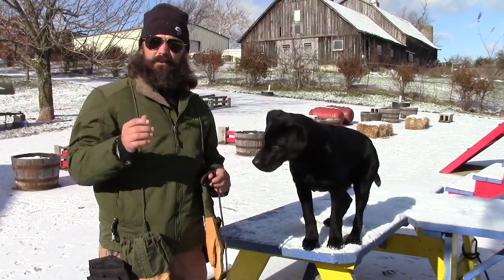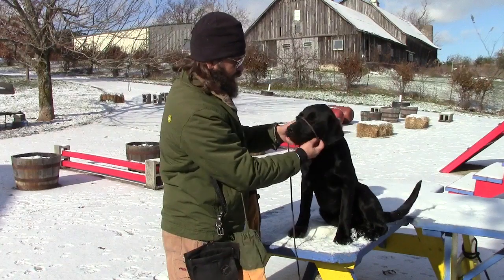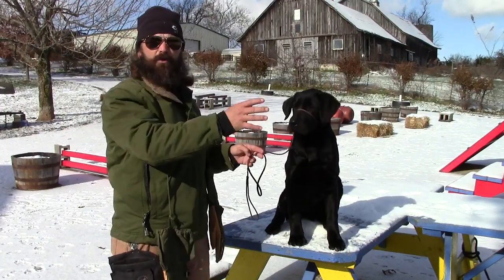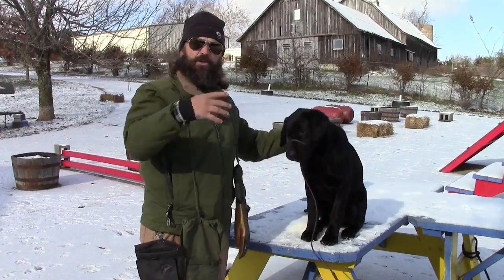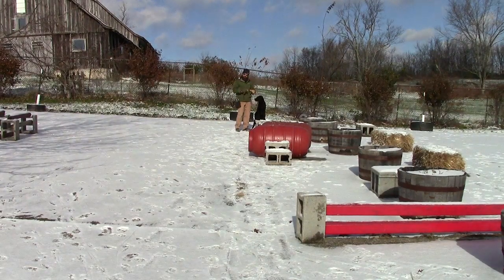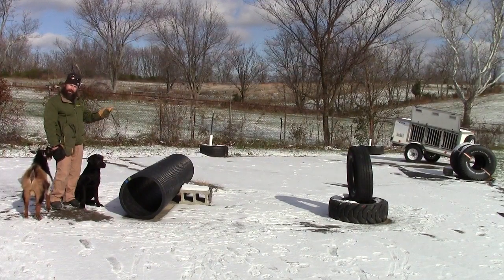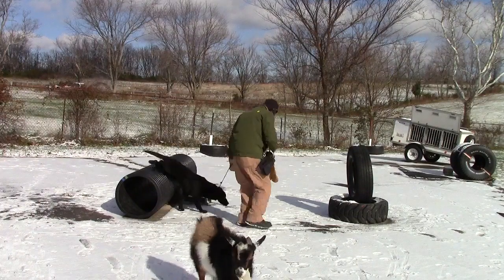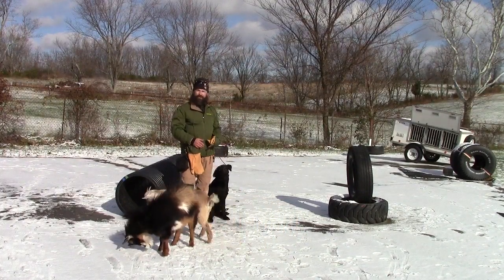Training Your Labrador Retriever Puppy Part Three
Here's a couple of tips to help you guys maintain leash control of your growing puppy! Here's a link to my website if you would like more information about my services Here's a link to my Instagram if you would just like to see some cool photos